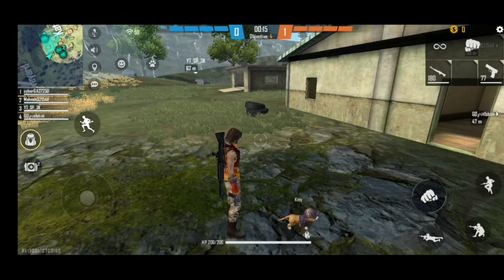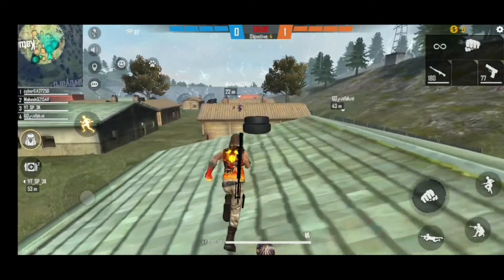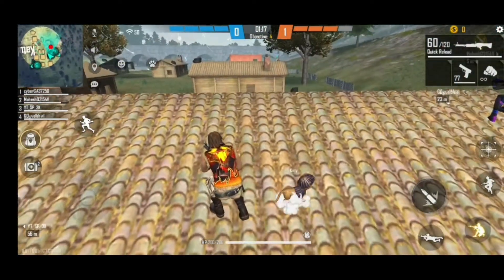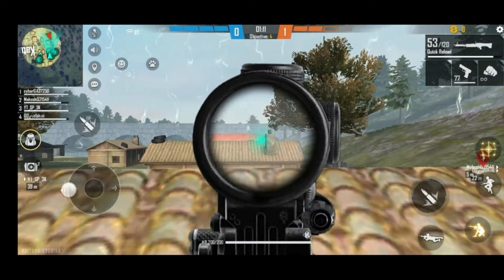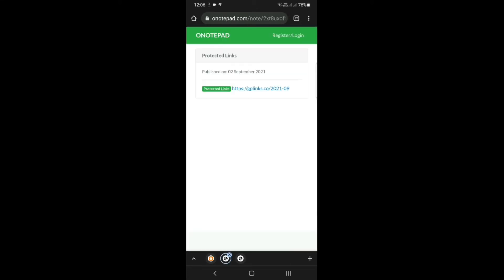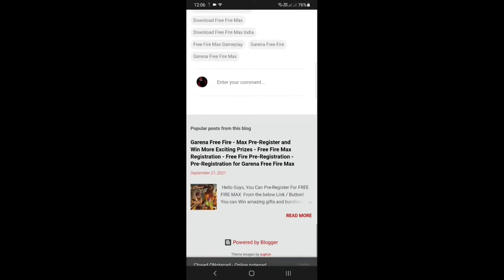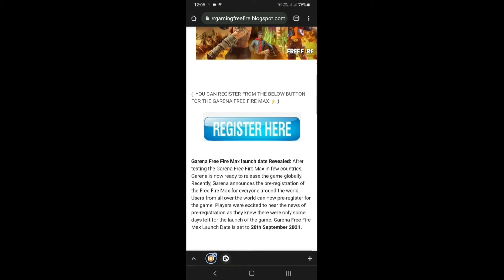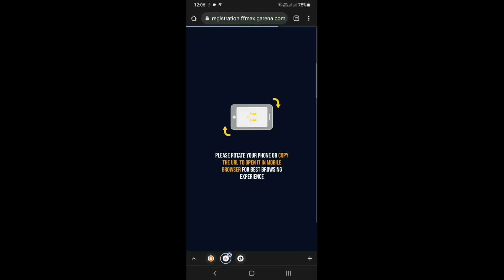How to download free fire max | free fire max gameplay hin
How to download free fire max | free fire max | free fire max download | free fire max gameplay hindi

DOWNLOAD FREE FIRE MAX FROM THE BELOW LINK :-

REGISTER FREE FIRE MAX FROM THE BELOW LINK :-

Some of the Best Playlist From my Channel :

Full Granny Chapter 1 Playlist is Here loaded with a lot of Fun and Horror Elements

Full Granny Chapter 2 Playlist is Here Again with a lot of Fun and Thrill Elements

Hello Guys, In This Video I'm going to Explain how to download Free Fire Max. It's a Lot of Fun. Just Take the Game for Fun and Enjoy it.

I will be posting Videos Regularly. You can Expect atleast two Videos per day.
Mainly I will be Focusing on the games Listed Below : FREE FIRE, FREE FIRE MAX, PUBG & COD,
BGMI / Battle Grounds Mobile India and BATTLE ROYALE GAMES.

You can get the products I'm using below through the links :

Boya BYM1 Omnidirectional Lavalier Condenser Microphone with 20ft Audio Cable (Black)

Canon PowerShot G7 X Mark III. The best YouTube camera for livestreaming

GoPro HERO9 Black — Waterproof Action Camera with Touch Screen 5K Ultra HD Video 20MP Photos 1080p Live Streaming Stabilization, Dual Screen, HyperSmooth 3.0 and Time Warp 3.0

Professional 12" inch LED Ring Light with Tripod Stand for Mobile Phones & Camera | 3 Color Modes Dimmable Lighting | for YouTube | Photo-Shoot | Video Shoot | Live Stream | Makeup & Vlogging

Canon EOS 1500D 24.1 Digital SLR Camera (Black) with EF S18-55 is II Lens

AmazonBasics 50-Inch Lightweight Tripod with Bag

Venganza 13 inch Flexible Gorillapod Tripod with Mobile Attachment for DSLR, Action Cameras & Smartphones

Thanks For Spending Your Time and Watching My Videos, Please Continue Showing Your Love and Affection by LIKING, SHARING and SUBSCRIBING to my Channel, so that You won't miss any of my Videos. Thanks!